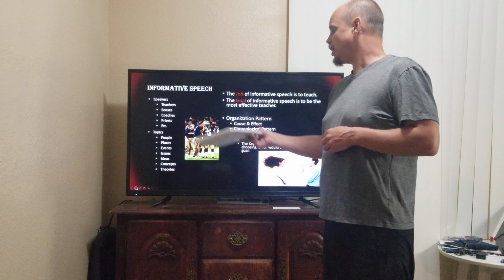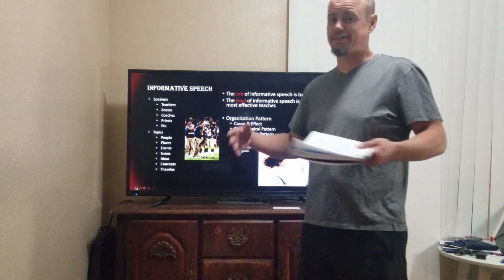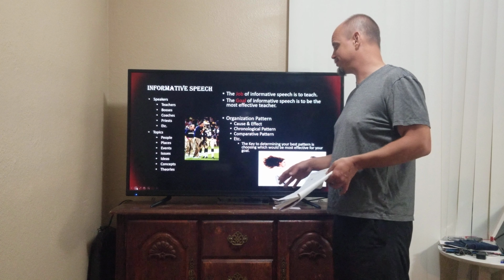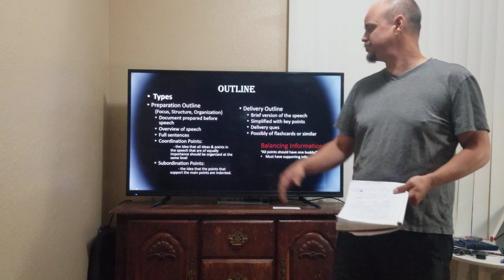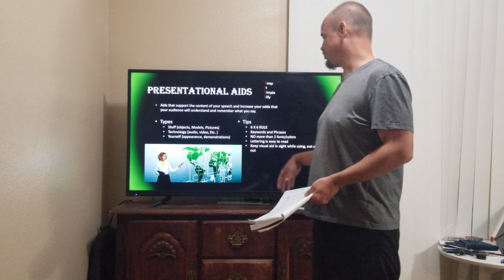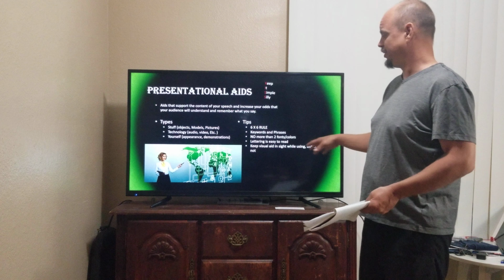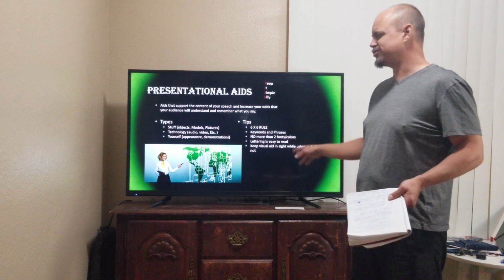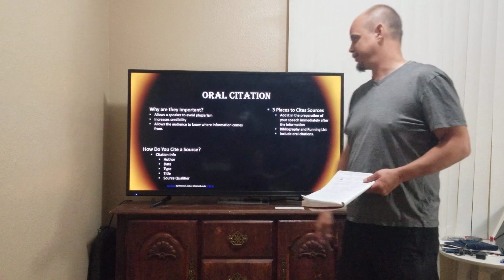Assign. 3.5 - Final